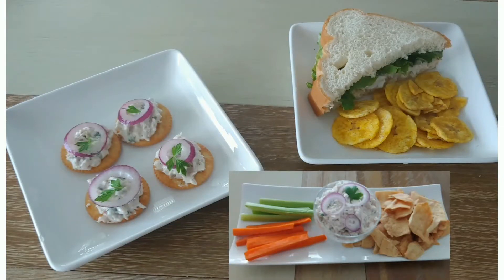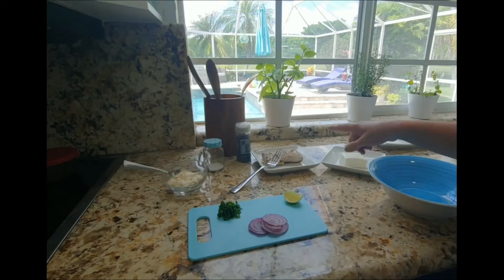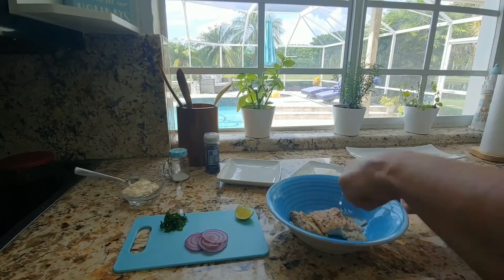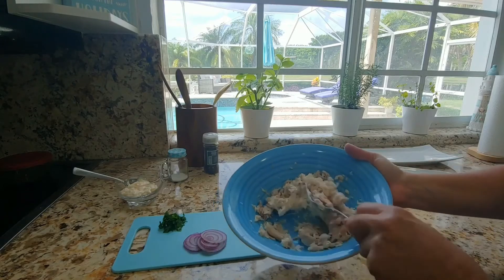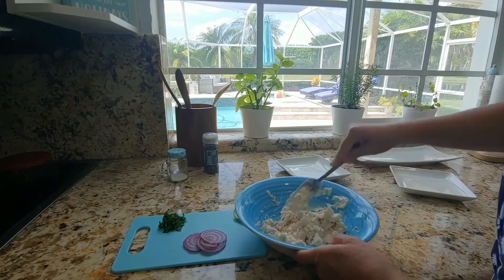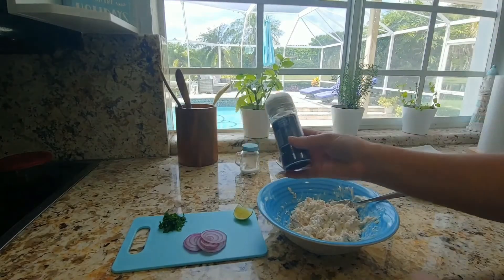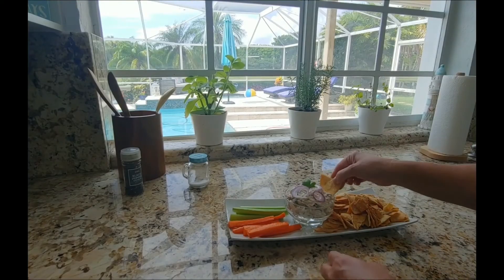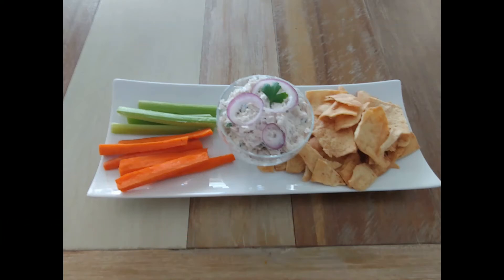MAHI MAHI DIP/SPREAD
Why throwing away the left overs? This simple and delicious dip and spread will make your day. With only few ingredients you will have the best fish spread you've ever tried. This is good as an appetizer when you have visitors or just eat it as a snack or in a sandwich for lunch. Simply delicious!